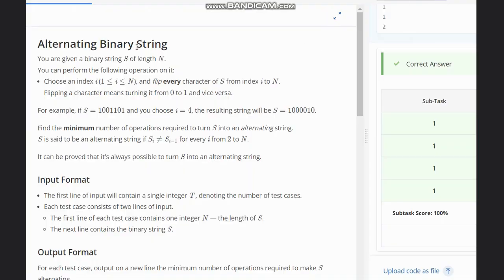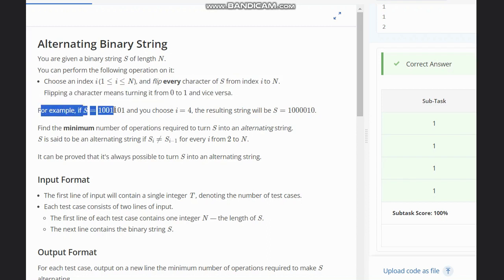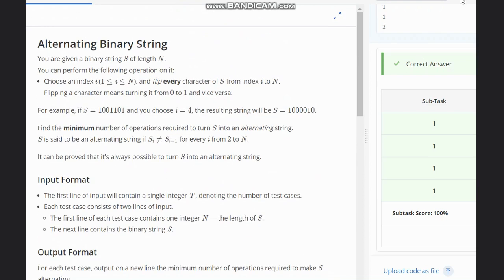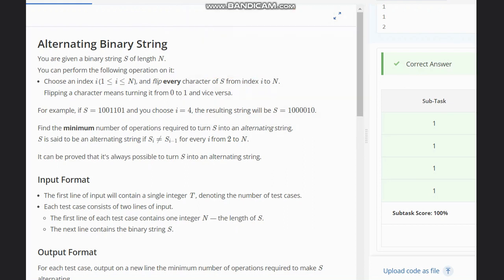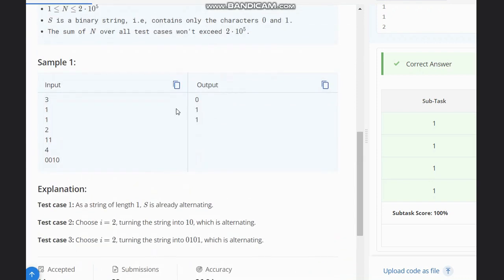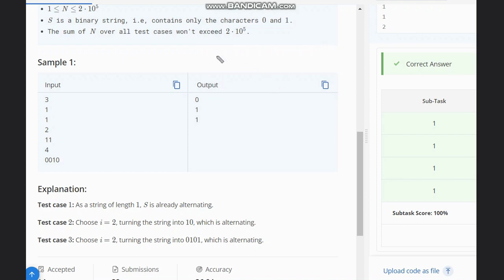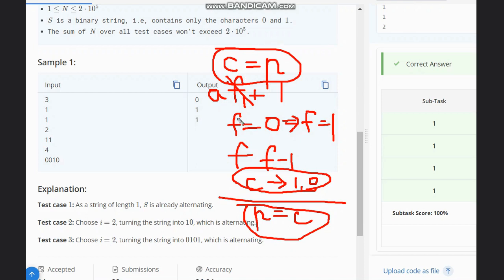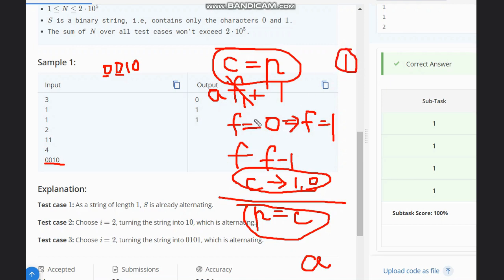Alternating Binary String | ALBS | Codechef STARTERS 130 | Full Solution with code